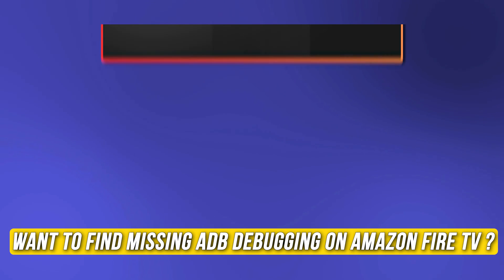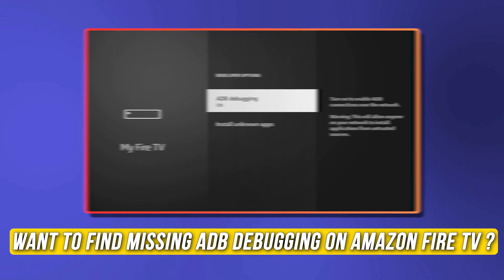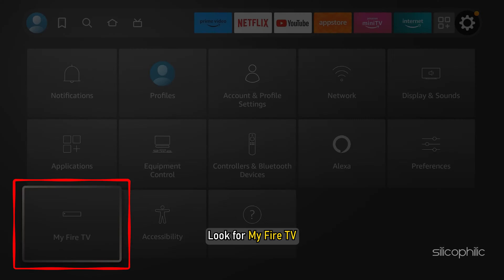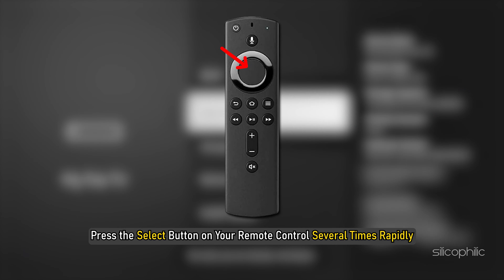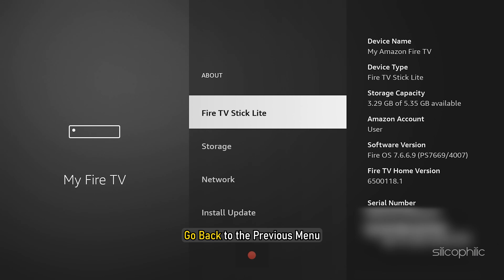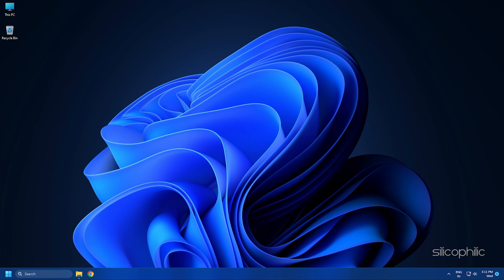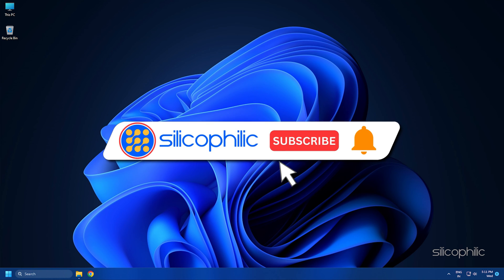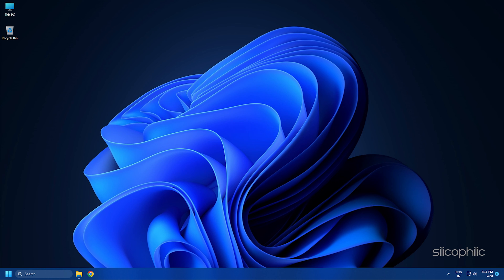How to Find Missing ADB Debugging on Amazon FIRE TV: Step-by-Step Guide!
If you're having trouble finding the ADB Debugging option on your Amazon Fire TV, it's likely because Developer Options isn't enabled yet. ADB, or Android Debug Bridge, is a valuable tool for developers and tech enthusiasts to modify their device or install apps outside of the official Amazon Appstore. Here's a step-by-step guide to finding and enabling ADB Debugging on your Amazon Fire TV.

ADB (Android Debug Bridge) Debugging on Amazon Fire TV is a powerful feature that facilitates a variety of advanced functionalities, primarily intended for developers. However, it can also be beneficial to tech-savvy users who want to customize their device, sideload applications, or access the device at a deeper level. Here's an overview of what ADB Debugging is and how it's used on Amazon Fire TV:

What is ADB?
ADB is a versatile command-line tool that is part of the Android Software Development Kit (SDK). It allows developers to communicate with an Android device for debugging and development purposes. Through ADB, developers can run shell commands, install applications, copy files, and perform a variety of other tasks directly on the device from a computer.

ADB Debugging on Amazon Fire TV
On Amazon Fire TV devices, which run on Fire OS (a customized version of Android), ADB Debugging allows the device to communicate with a PC via a USB cable or over a network. Here's why you might want to use ADB Debugging on an Amazon Fire TV:

Sideloading Apps: This is one of the most common reasons to enable ADB Debugging on Amazon Fire TV. Sideloading refers to the installation of apps from sources other than the official Amazon Appstore.

Developing and Testing Apps: Developers who create apps for Fire TV devices will use ADB to install, debug, and manage their applications directly on the device.

Accessing Device Logs: ADB allows you to retrieve detailed logs from the Fire TV. This is particularly useful for debugging application errors or system issues.

Customizations and Tweaks: More advanced users might use ADB to alter or tweak system settings and configurations that are not accessible through the standard user interface.